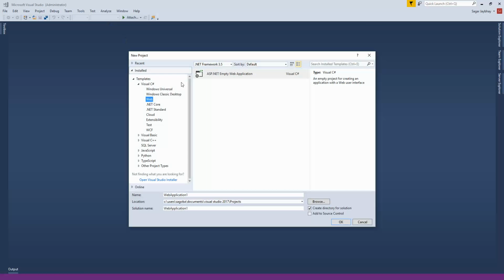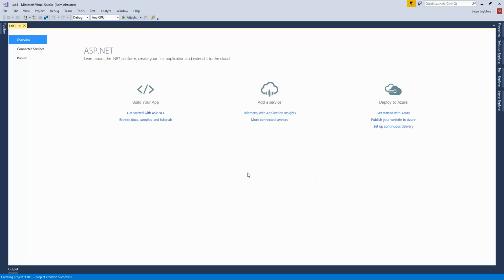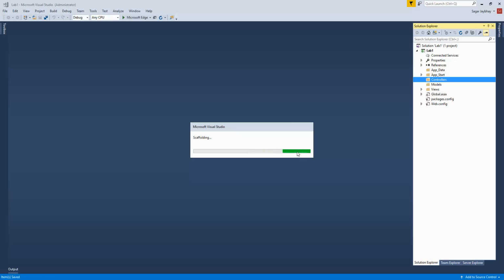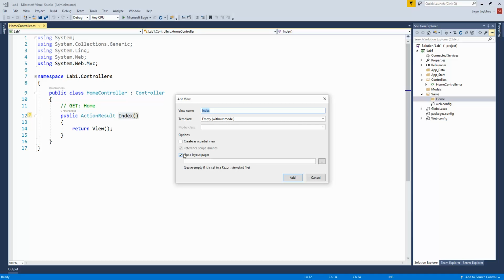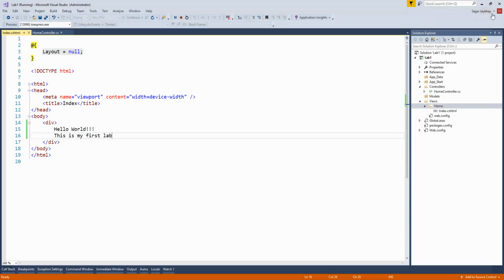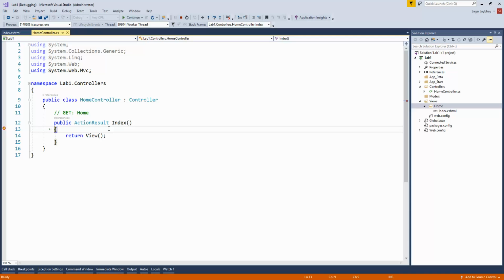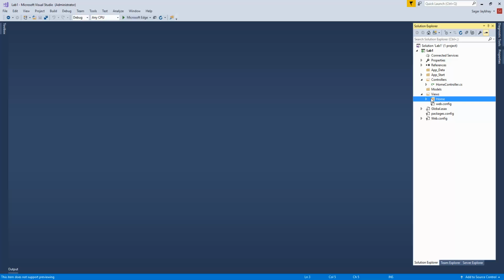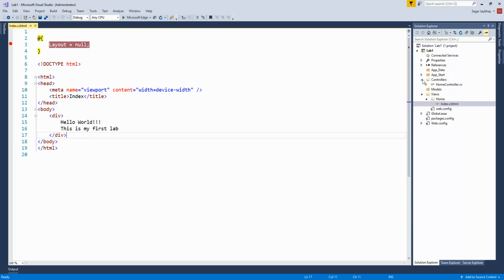Lab1 Helloworld MVC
MVC, Hello World